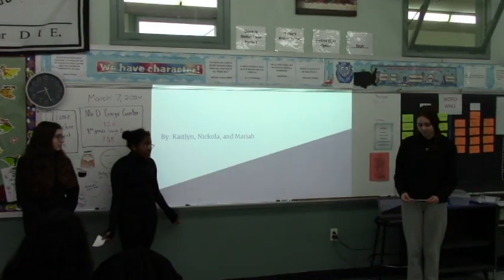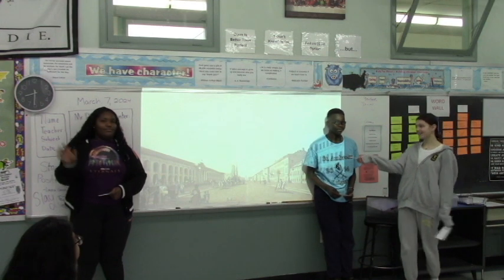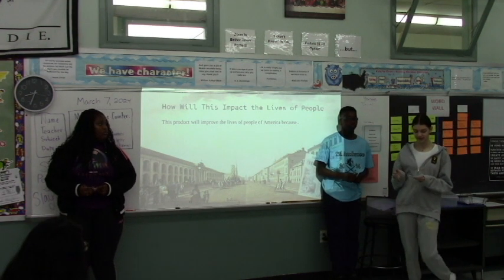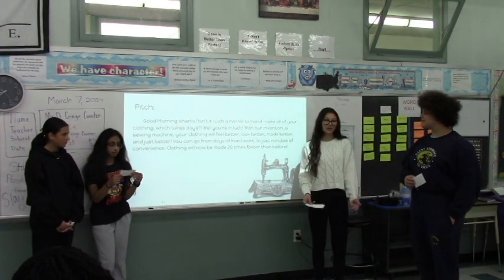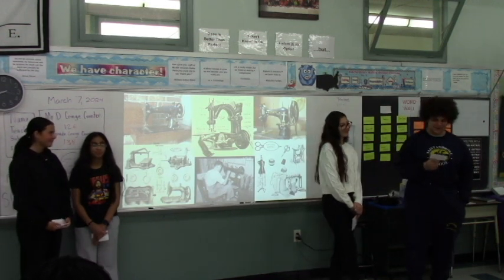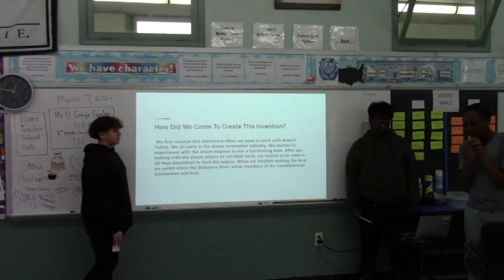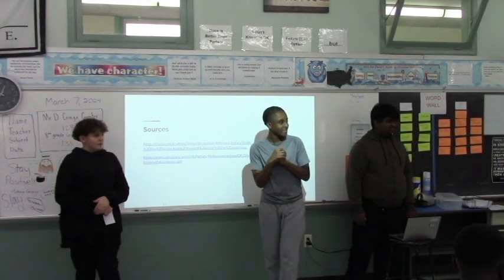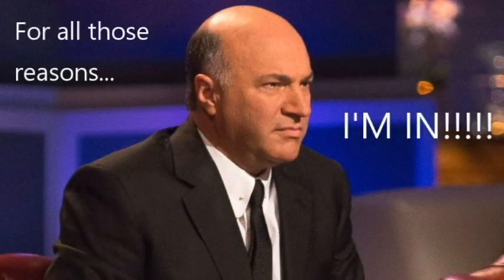19 Century Shark Tank